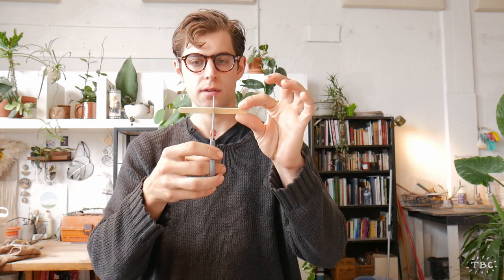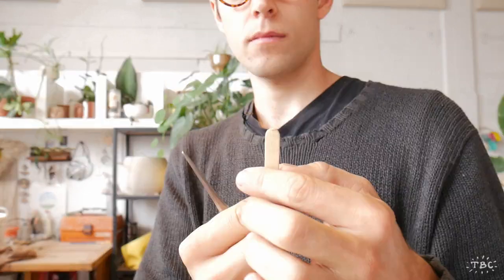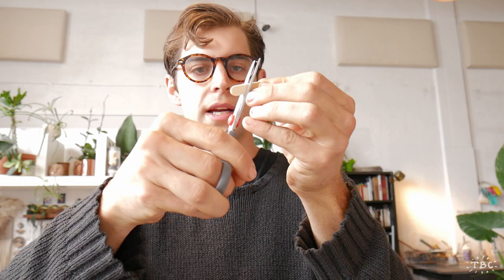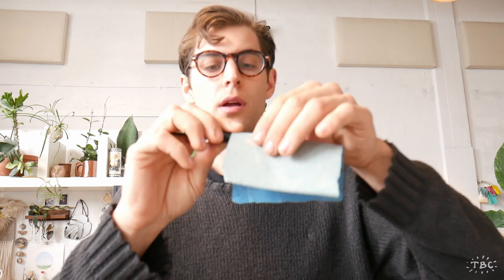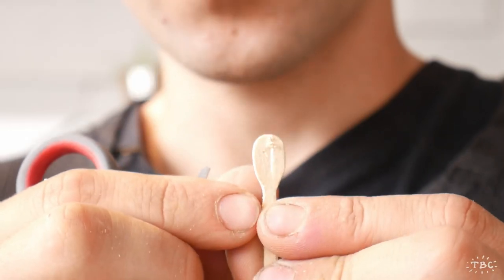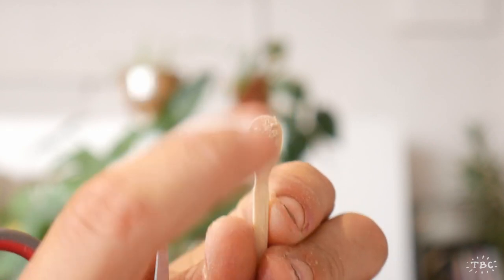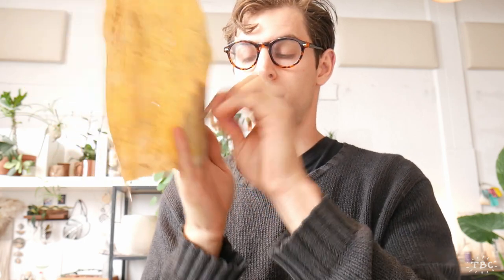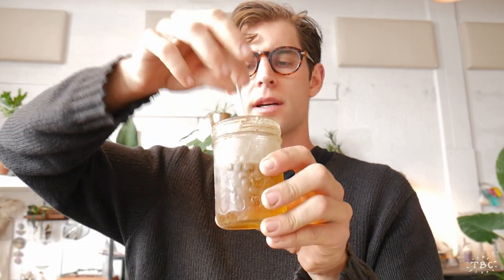Tutorial #3: Wooden Spoon!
The third tutorial I have made, covering how to make a simple wooden spoon for your bowl, which we made in the previous video! I found this video to be fairly easy, and satsifying- we are building a collection! Through the process of making this tutorial, I also tried several different methods of making a wooden spoon, all of which were too difficult/ dangerous to make the grade. I finally settled on this method, which requires no new tools, except for optionally a coarser grit of sandpaper.

I hope you like this tutorial, and to those of you who have been following along, let me know!

My name is Tom Brown and I am a Miniature Chef, among other things. Everything in the kitchen is handmade by myself, and all of the food I cook here is edible (and delicious). I upload a new video at least once a week, and create new gadget and gizmos for the kitchen on a regular basis. You may see some videos of my other miniature creations, including my miniature pottery wheel! If you want to see more, please consider following my Instagram page @tombrowncreates, where I post a diverse array of content, including my project "Finder Keepers": every week I create a new miniature object and hide it somewhere in the world, to be found by a social media follower.Great to have you here following along, and of course, I always love hearing your suggestions for future projects in the comments below!